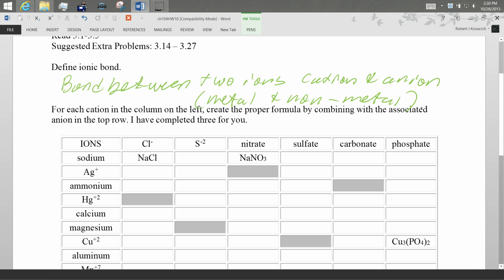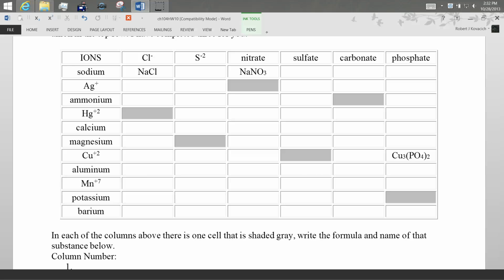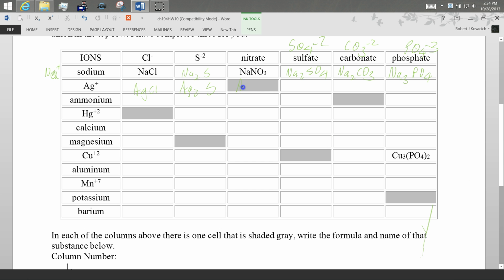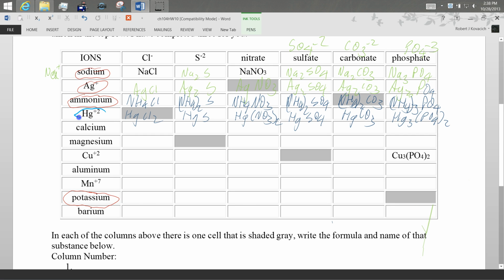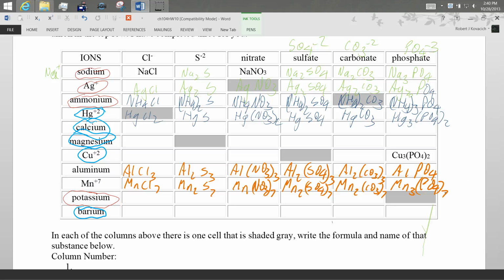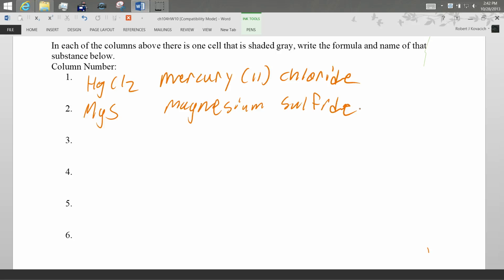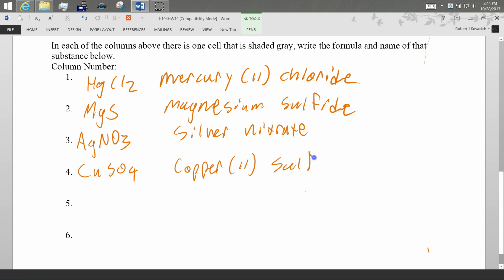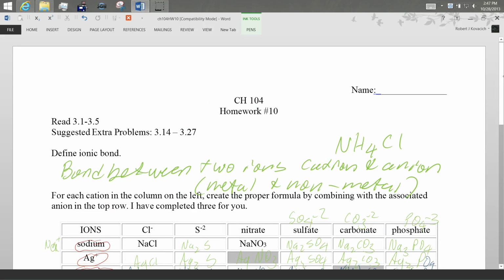Homework 10 Review